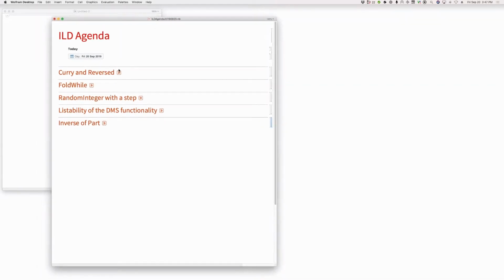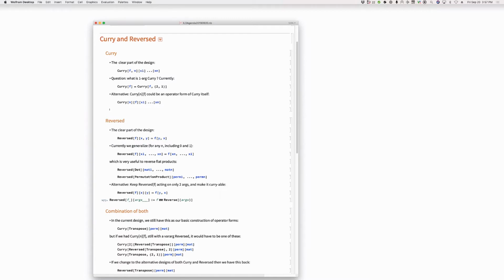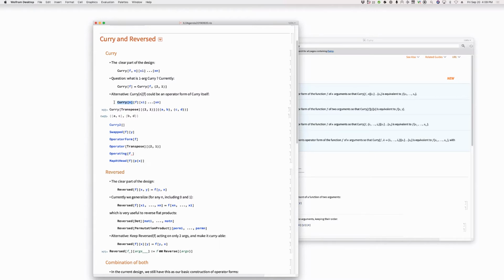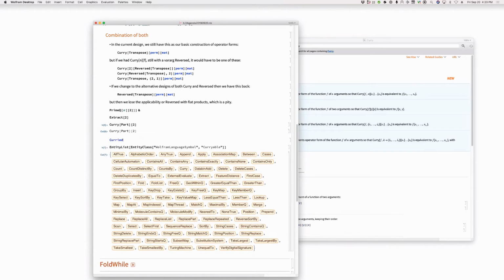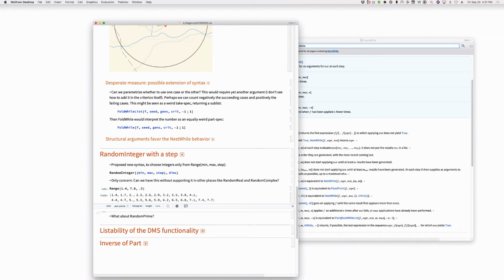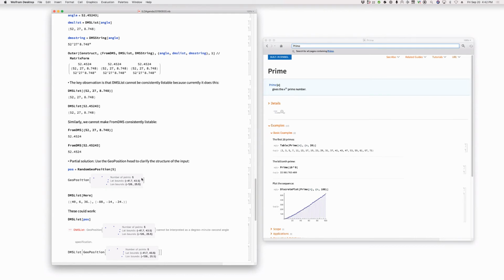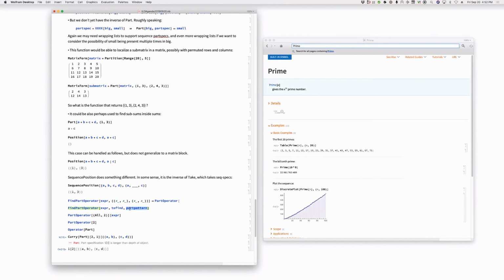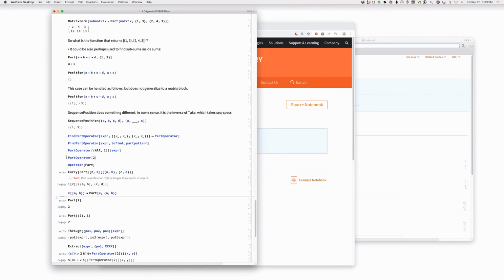Live CEOing Ep 275: Language Design in Wolfram Language